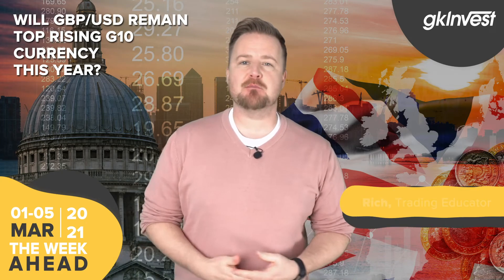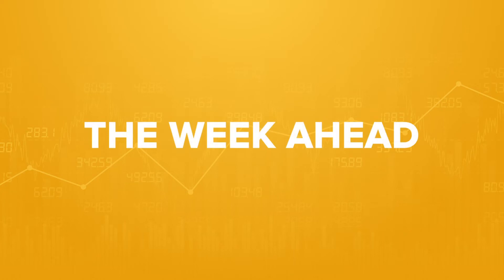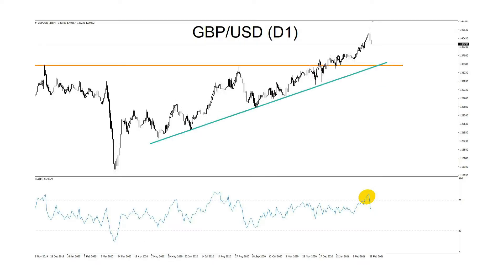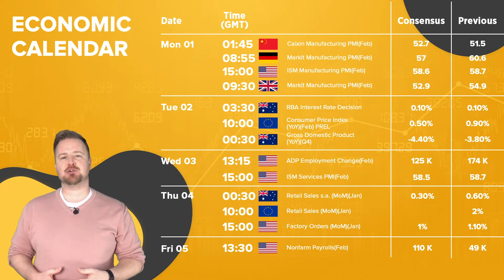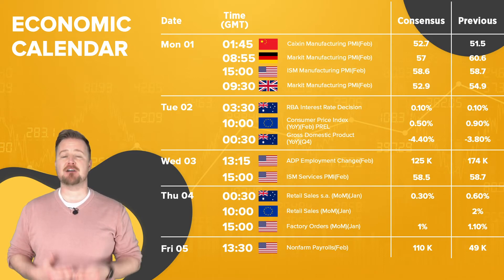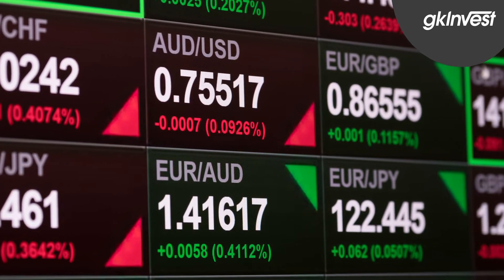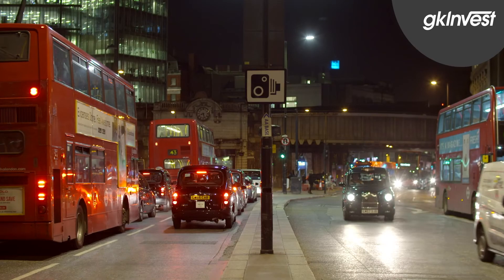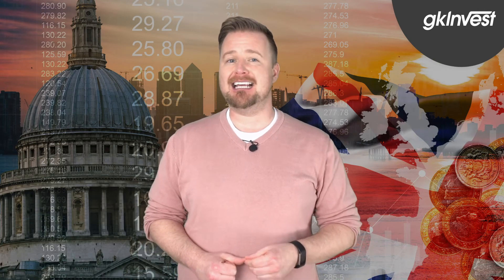The Week Ahead: Akankah GBP / USD tetap menjadi mata uang G10 yang naik tertinggi tahun ini?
Pound Inggris telah menjadi mata uang G10 yang naik paling tinggi tahun ini. Saya melihat grafik dan cerita di balik pasangan valas GBP / USD, selain itu juga akan ada kalender ekonomi minggu ini. Terima kasih!

Video ini memiliki teks tertutup. Silakan klik tombol CC untuk mengaktifkan subtitle.